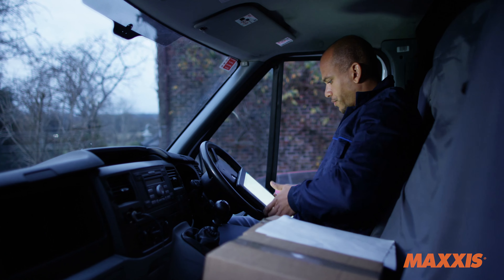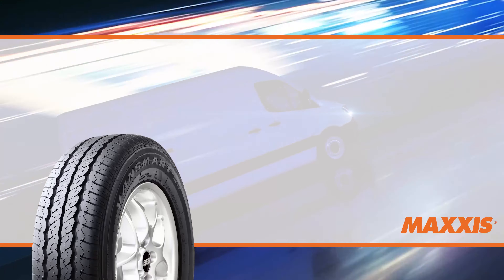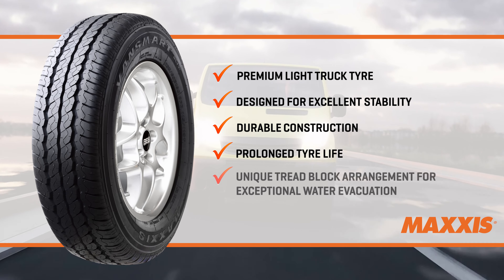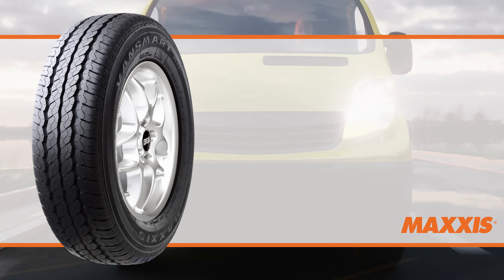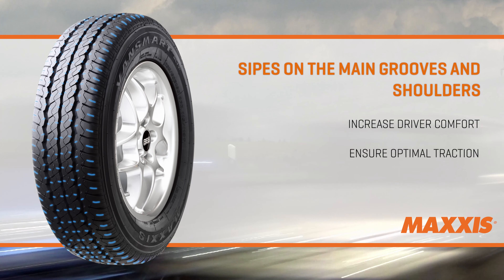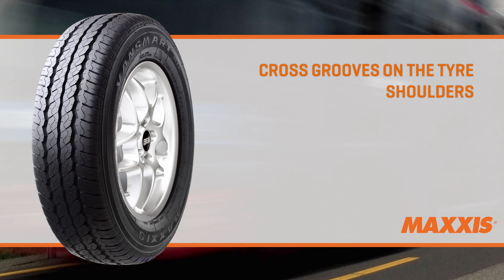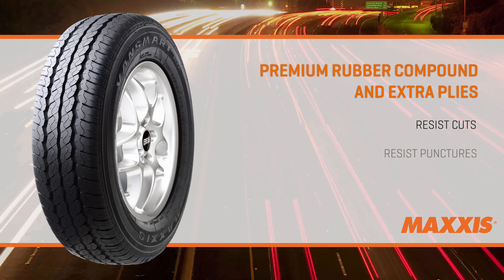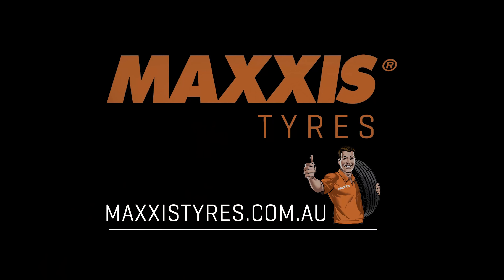Maxxis VanSmart MCV3+ Light Truck & Van Tyres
The Maxxis VanSmart MCV3+ is a premium light-truck tyre designed for excellent on-road stability.